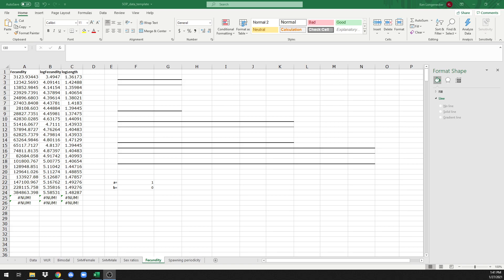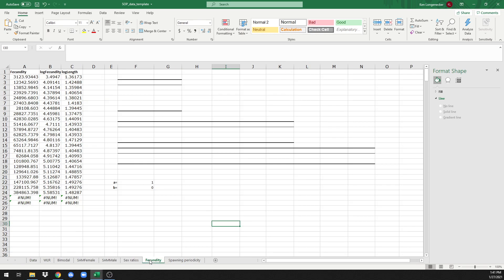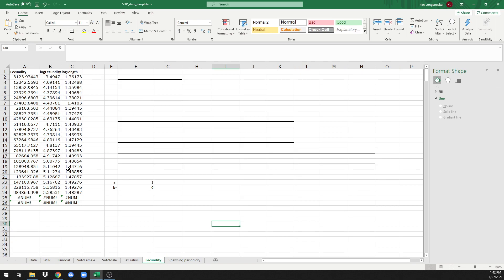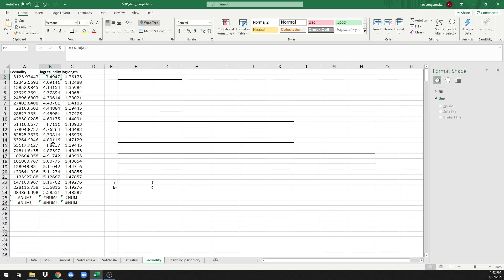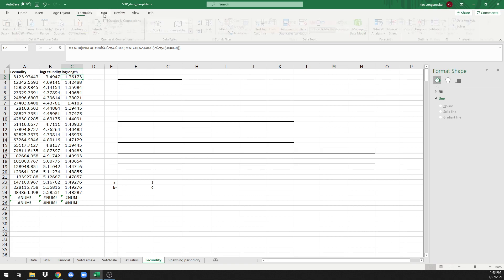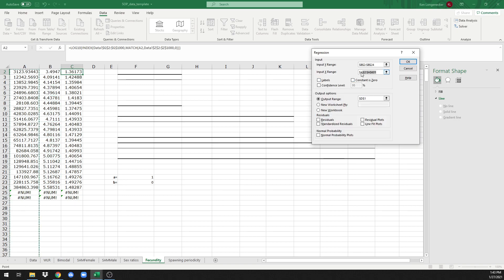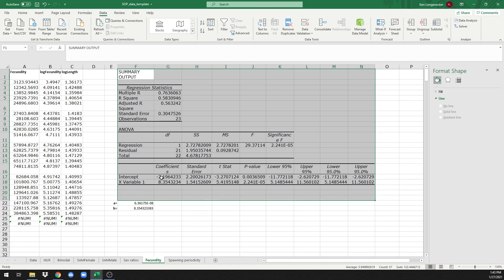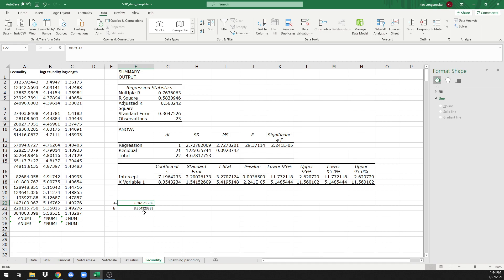Length-fecundity analysis (Excel)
This video show how to describe the relationship between batch fecundity and length using the instructions in the SOP, below.
The tutorial assumes you have pasted your data into the spreadsheet. This video shows how.